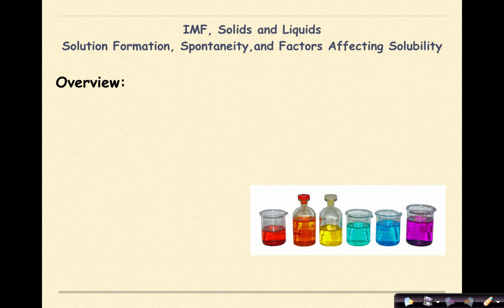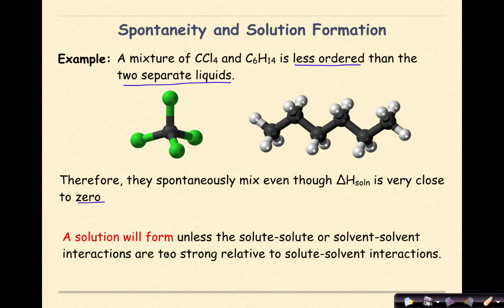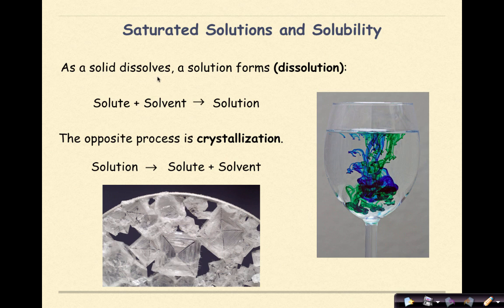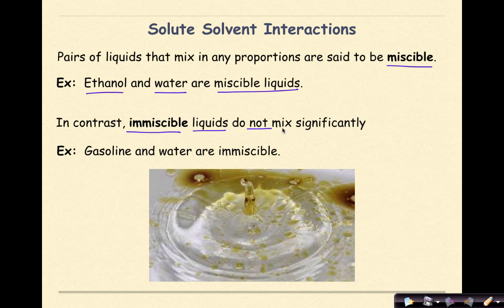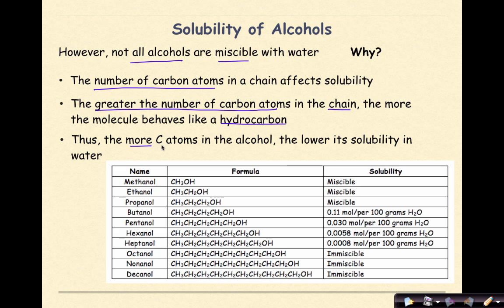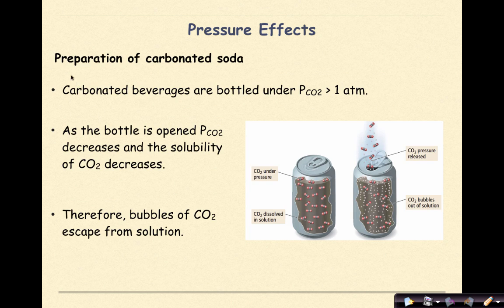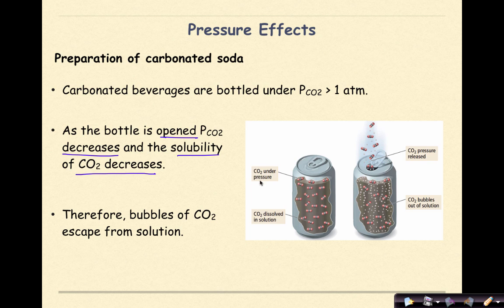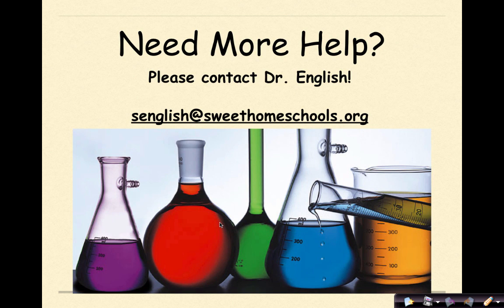AP Chemistry Solution Formation, Spontaneity and Factors Affecting Solubility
This video is the second in a series of videos involving the topic of solutions. The topics included in this tutorial include spontaneity, solution formation and chemical reactions, saturated solutions and solubility and factors affecting solubility. These factors focus on solvent solute interactions, pressure and temperature.